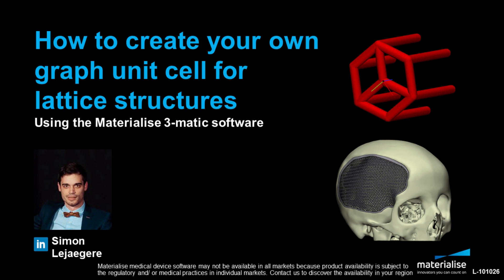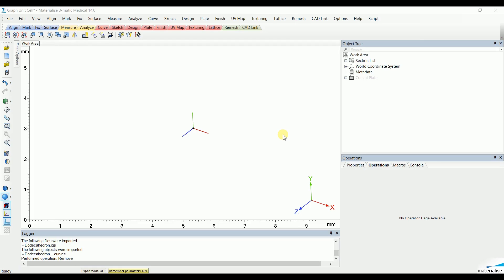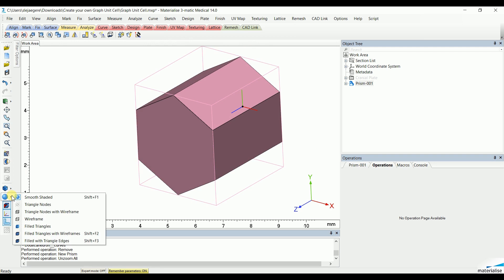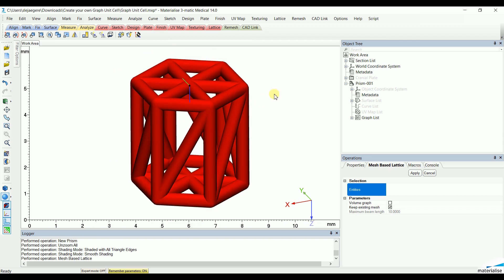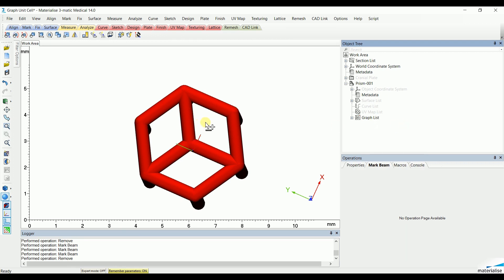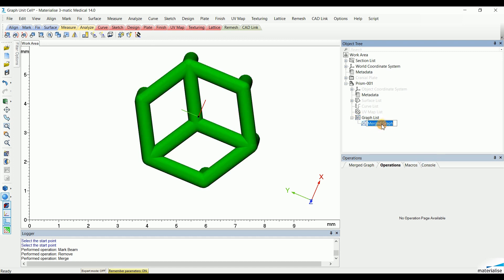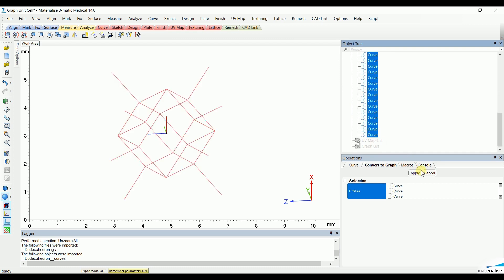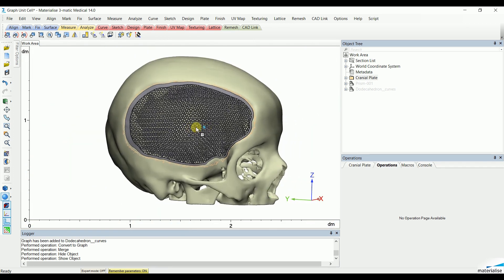How to Create Your Own Graph Unit Cell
In this video, Medical Application Engineer Simon will cover two different methods to create and adjust your own custom graph unit cell. These unit cells can be used as the basis of lattice structures, used in a range of medical applications.

The graph unit cells are created using the Materialise 3-matic software.